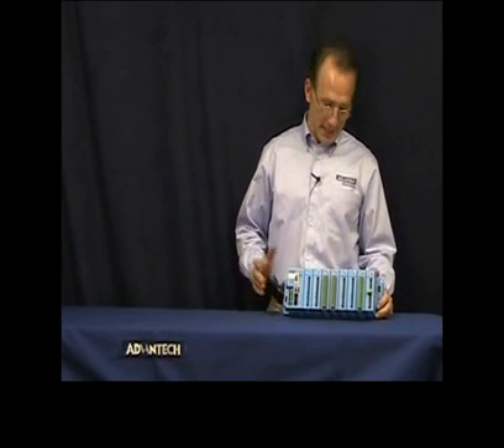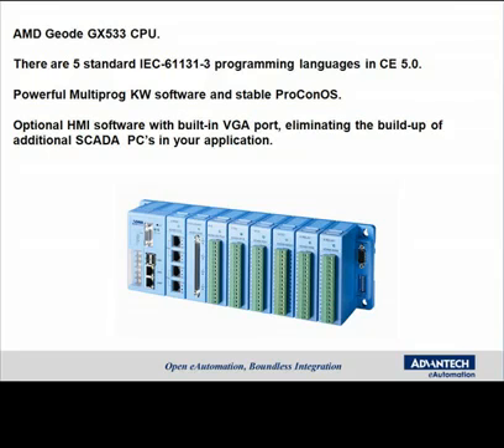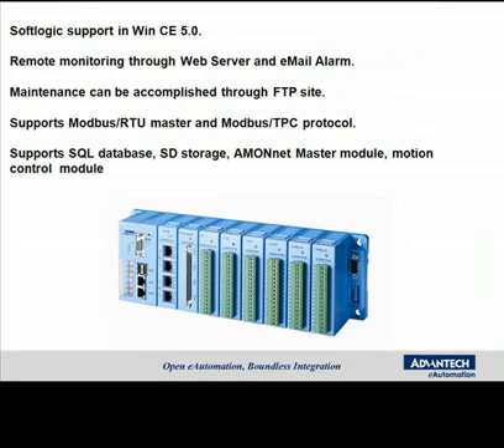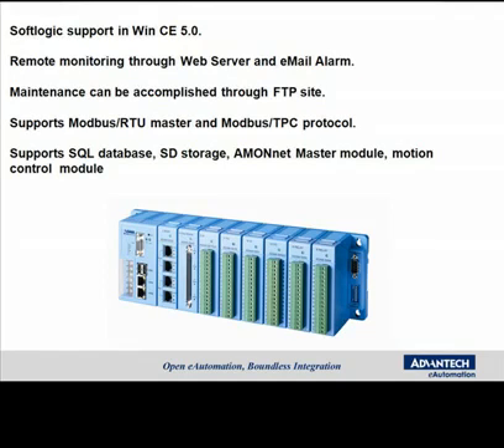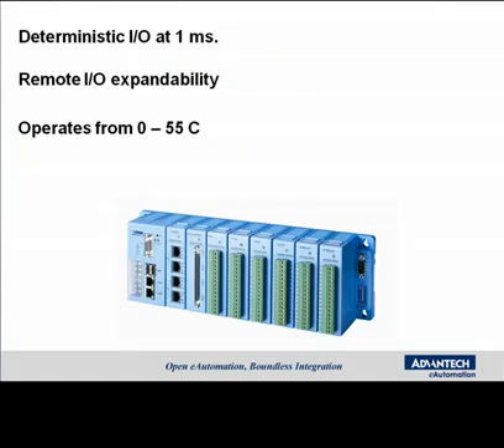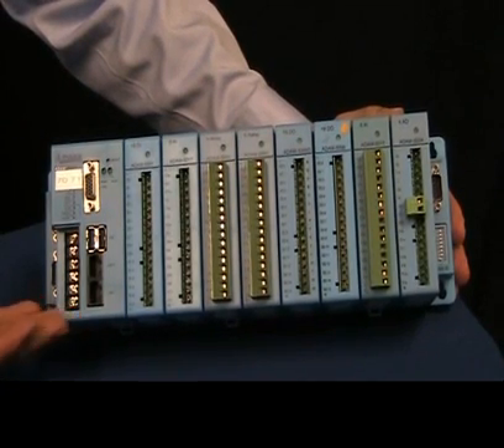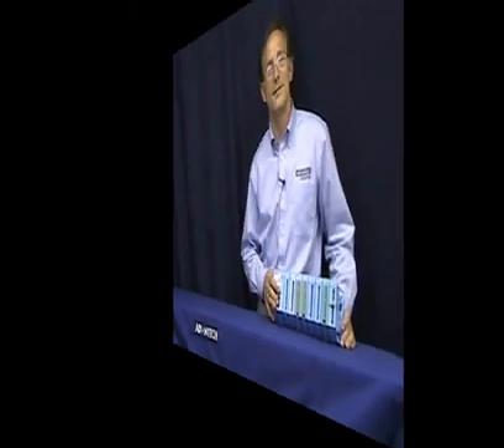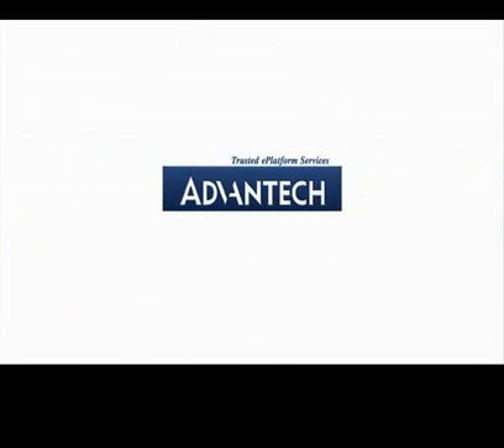Advantech: ADAM-5550KW PAC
ADAM-5550KW is a Programmable Automation Controller designed for control tasks which require Industrial PC computing performance with the PLC's robustness. ADAM-5550KW offers an AMD Geode GX533 CPU along with control specific features such as watchdog timer, battery backup RAM and deterministic I/O. ADAM-5550KW features 5 standard IEC - 61131-3 programming languages in CE 5.0, so PLC users can develop control strategies with their own familiar programming languages. The powerful Multiprog KW Software and stable ProConOS have allowed ADAM-5550KW to become the best choice for a Programmable Automation Controller on the market today. With the optional HMI Software and built-in VGA port, no longer will users be required to build up additional SCADA PC's in their applications. This compact and powerful PAC is ideal for a variety of applications ranging from machine automation to SCADA applications.